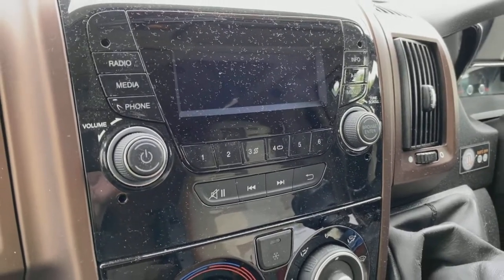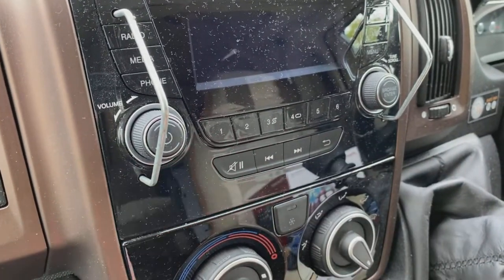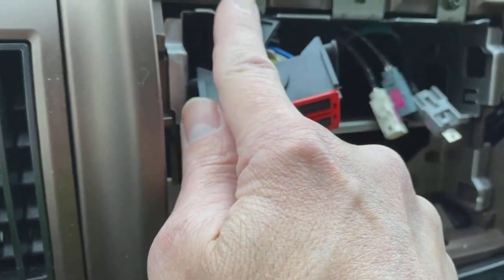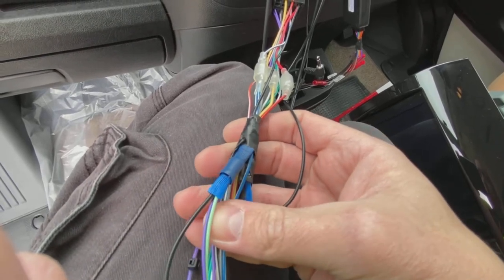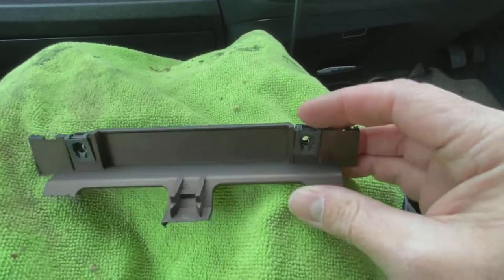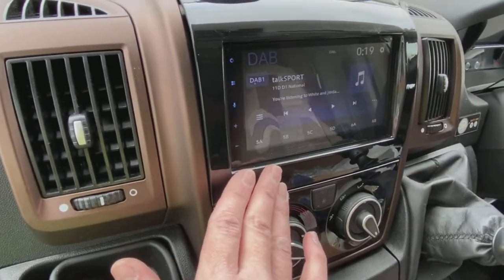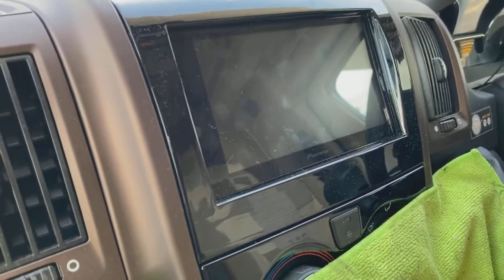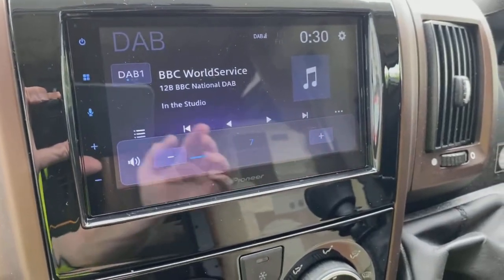Fiat Ducato 2006 onward how to remove radio + double din hints & tips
Simple step by step video kept as short as possible but showing exactly how to remove the factory fitted radio and a lot of hints on fitting a double din multi media radio with footage as the conversion is done.